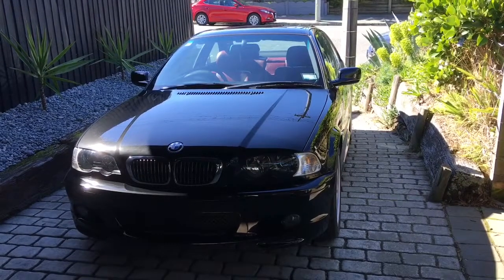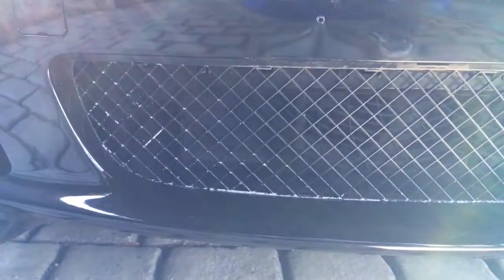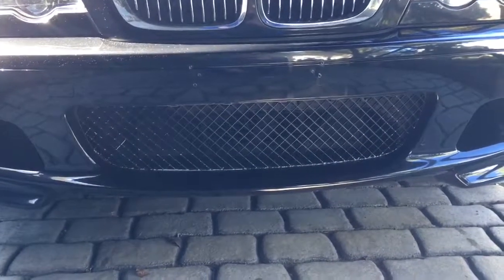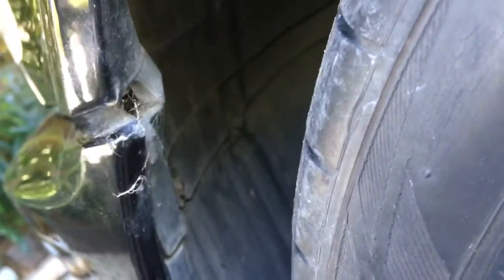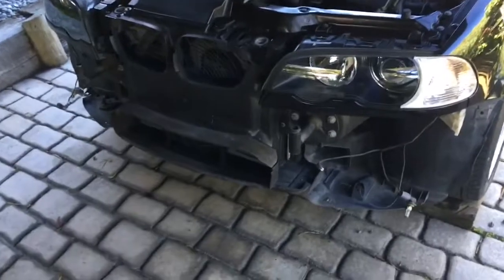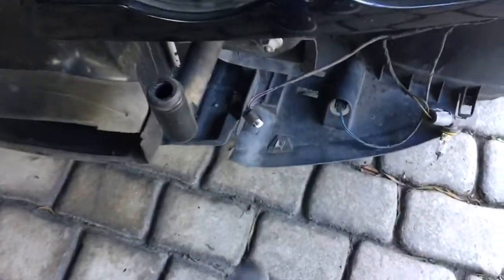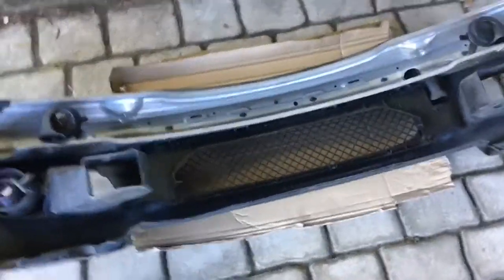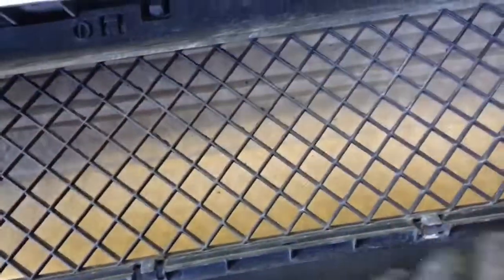BMW E46 Bumper grille replacement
BMW E46 M Tech 2 front bumper grille replacement